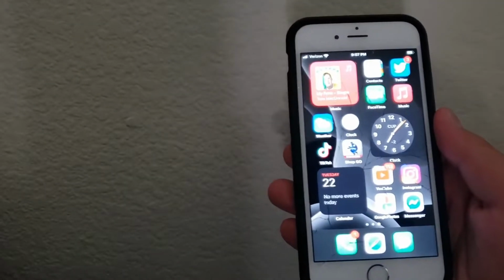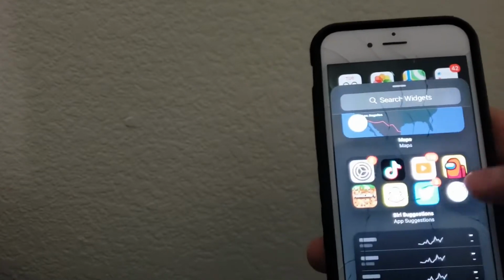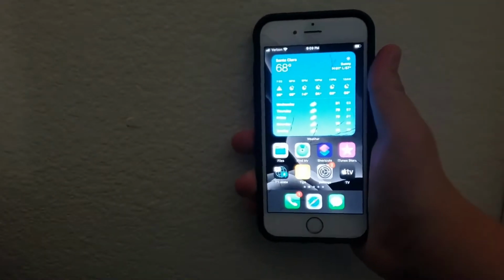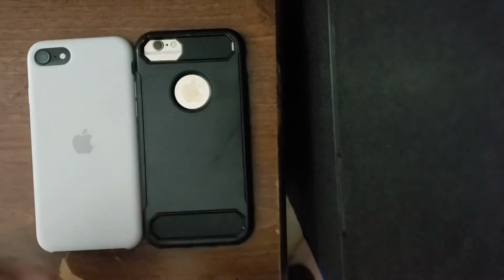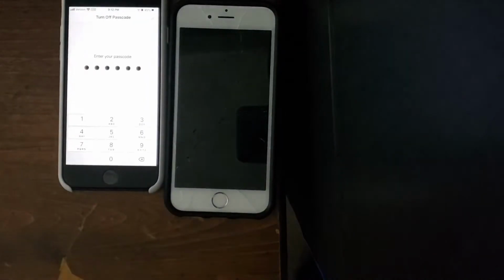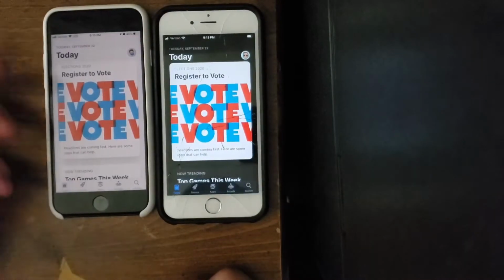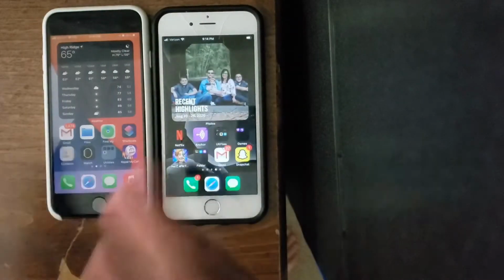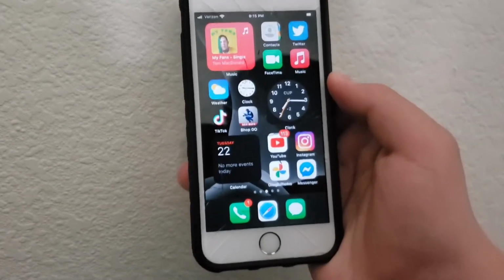iPhone 6s iOS 14 review!!?